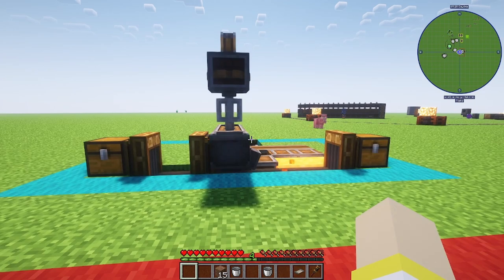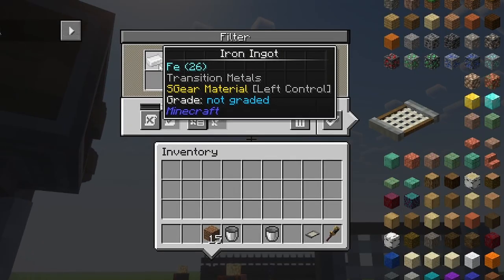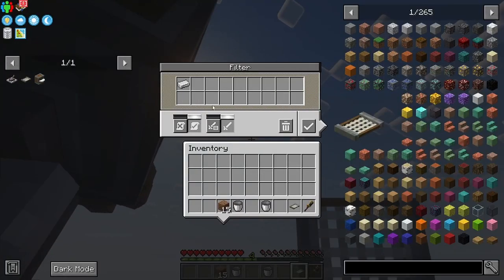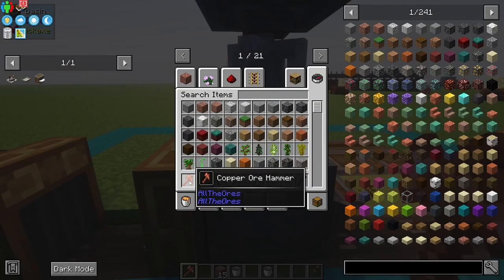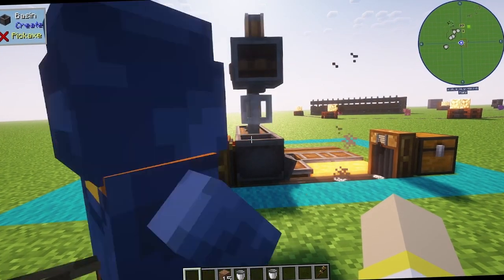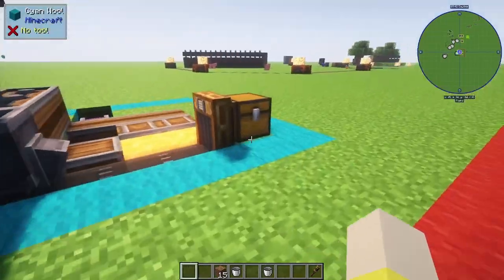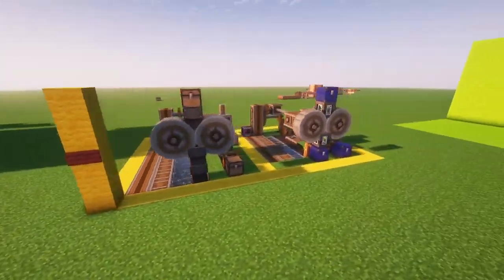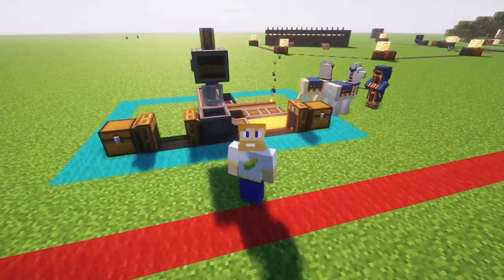Create Mod Ore Doubler!! |1.19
In this video I'll be showing you the way to double your ores using both the Create Mod and All The Ores Mod! You can use this method to double almost every ore in Modded Minecraft!

Let me show you the ins and outs of the Create Mod!

And as always Follow for more Corny content!